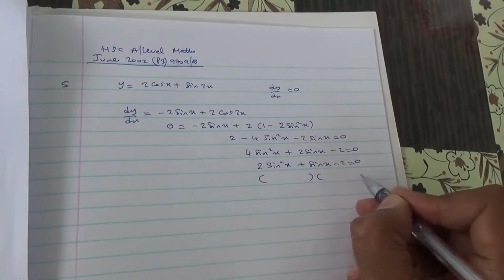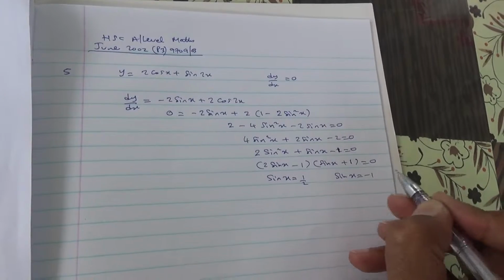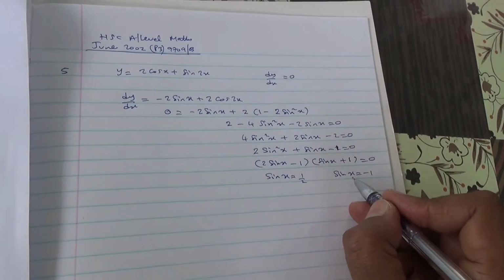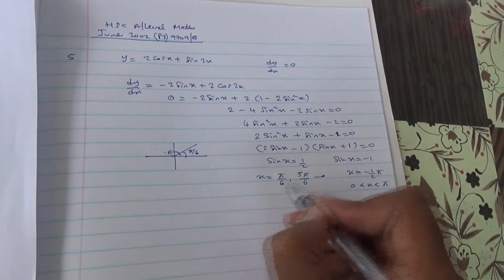June 2002 9709 03 Q5 HSC A Level Pure Maths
Differentiation of trigonometric function / determining nature of stationary points